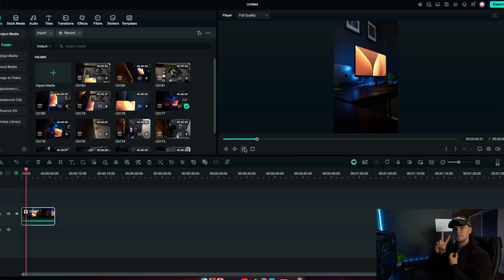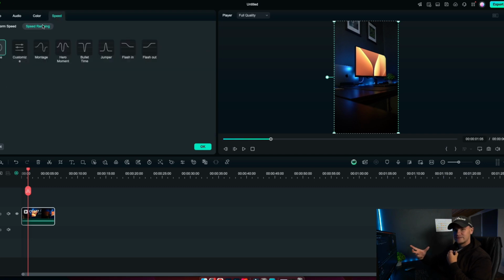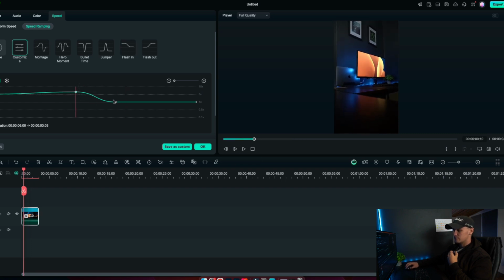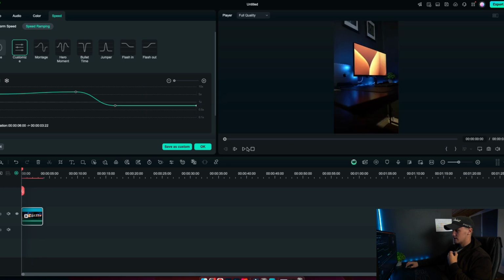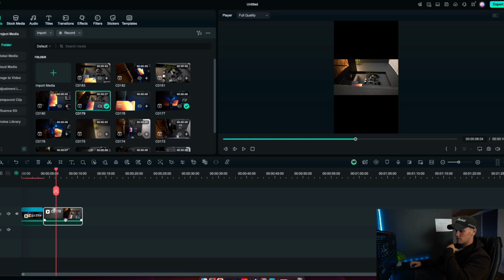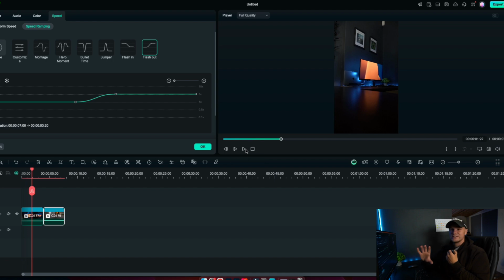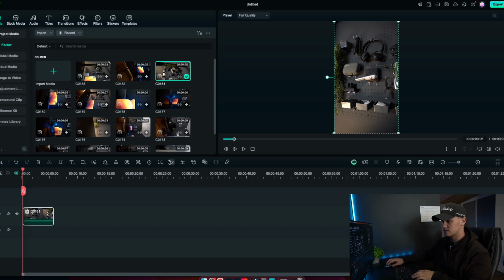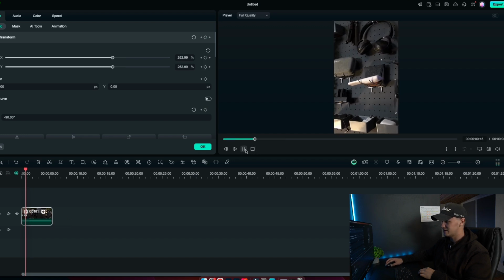Mastering speed in Filmora#filmora14